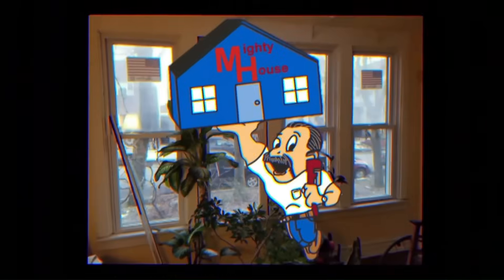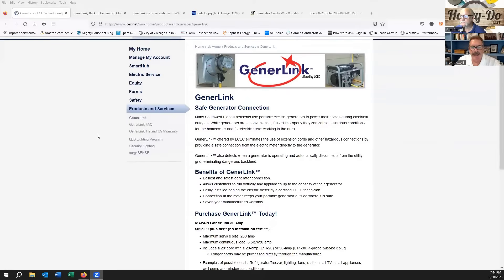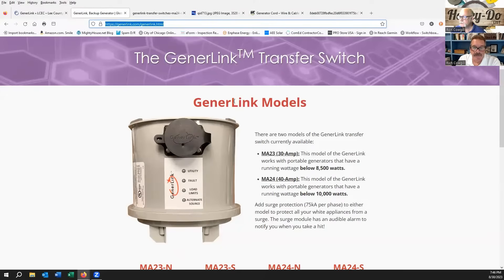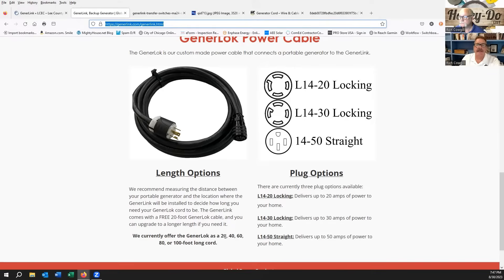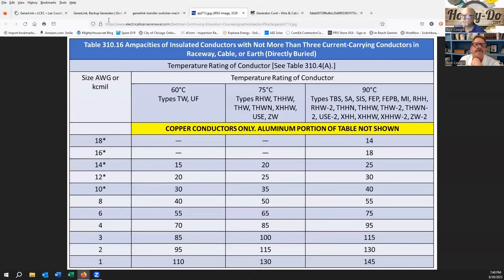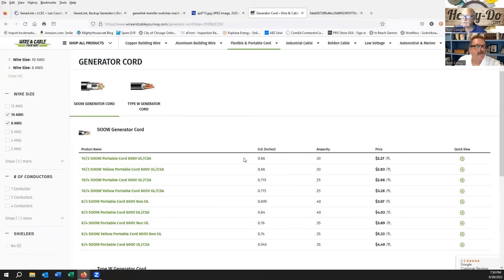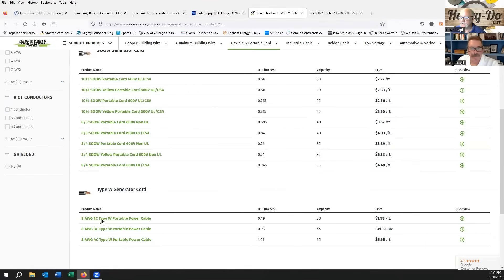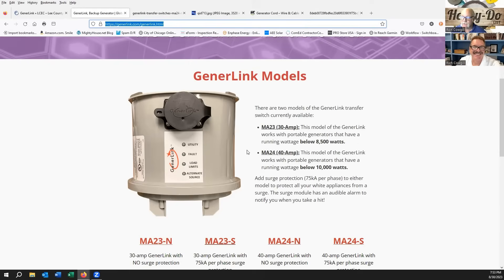How to Connect a Portable Generator to the House with Generlink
Rich and Ron talk about a "new to them" product from Generlink that permits a portable generator to be connected to the entire house.